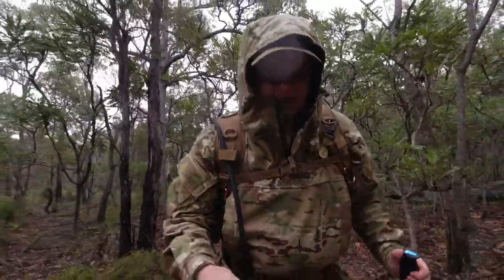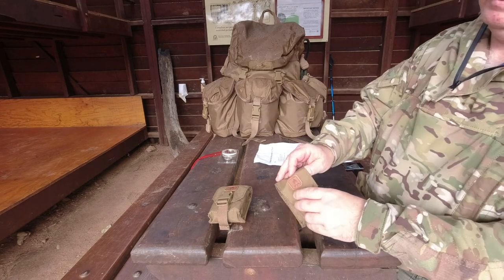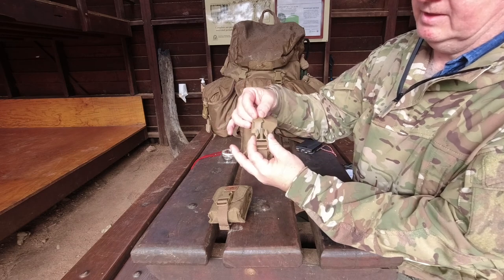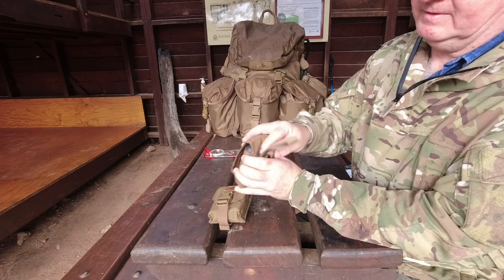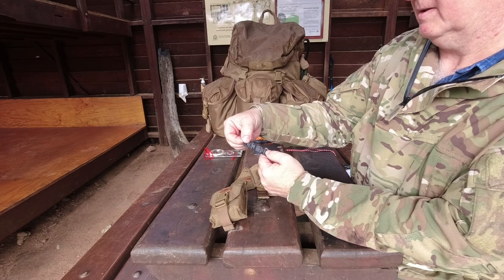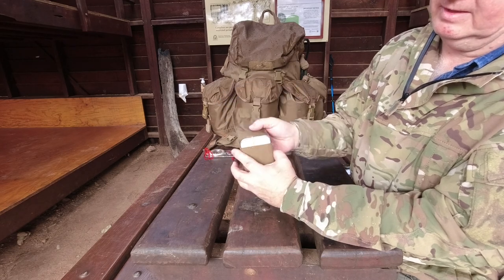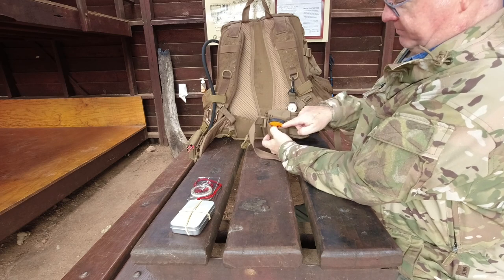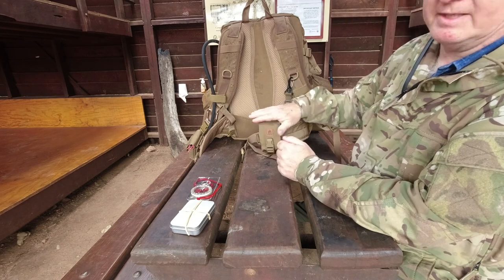Update To My Helikon Tex Matilda Pack, Part Three, The Helikon-Tex Compass Survival Pouch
Building my Helikon-Tex Matilda 35 Liter Backpack for winter use.
First part is the Helikon-Tex Matilda 35 Liter Backpack.
Second is the Helikon-Tex Vagabond Seat Pad
Third is the Helikon-Tex Compass Survival Pouch
Keep your eye out for part Four

I am an affiliate with Survival Supplies Australia, and make a small commission from each sale, so when you buy anything through the link, you will be helping support my channel, and it will not cost you any extra.

Below is a link to each item I bought from Survival Supplies Australia

Helikong-Tex Matilda Backpack
Helikon-Tex Matilda Backpack - Survival Supplies Australia?b7=r1